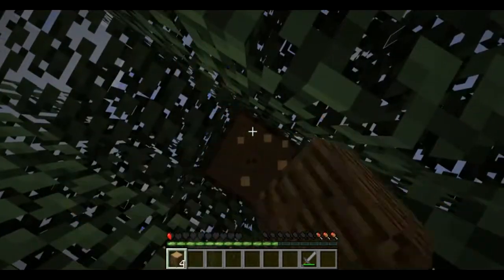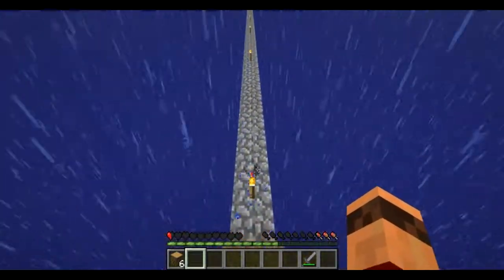Steve Binder digs a Mining Pit, Skyblock episode 4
In this exciting episode of the skyblock lets play series, some stuff happens, and things become of it having done so.